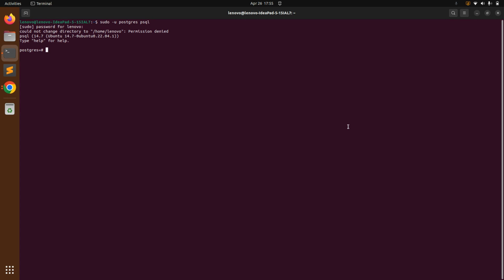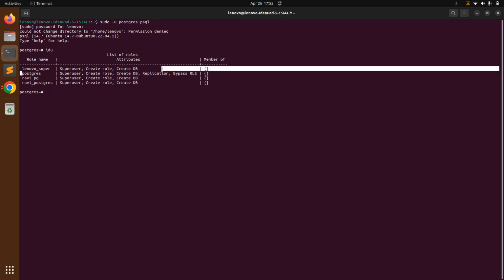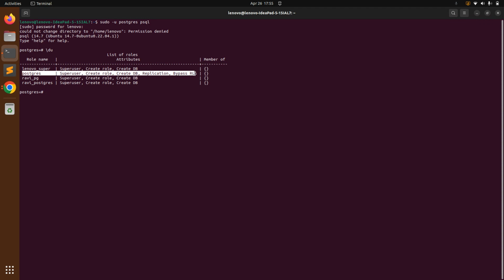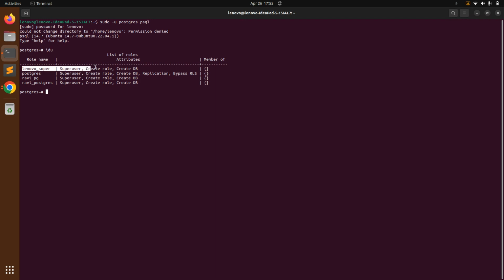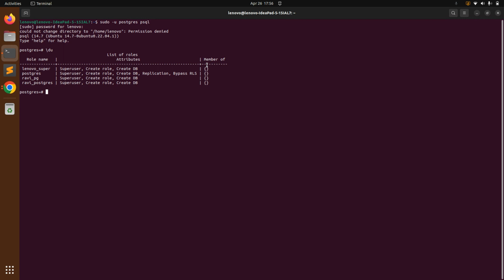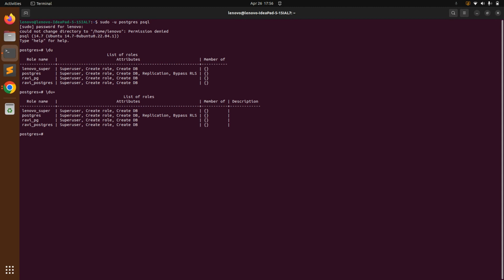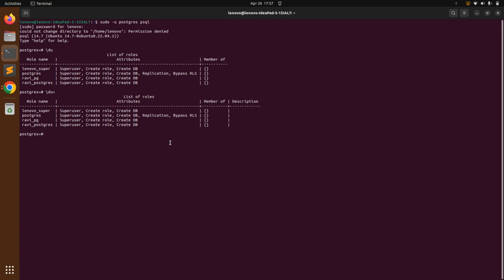Listing users in postgres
Hello Friends

Here we will learn how to display the list of users in postgres. This will be helpful for you sometimes to see how many users are there and what permissions they have. Please watch the complete lecture for a better understanding.

Thanks